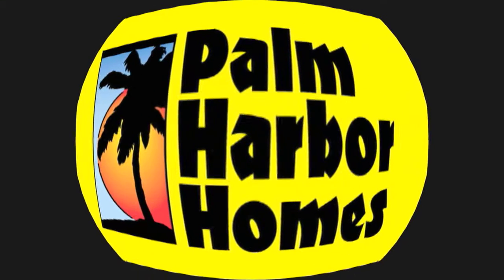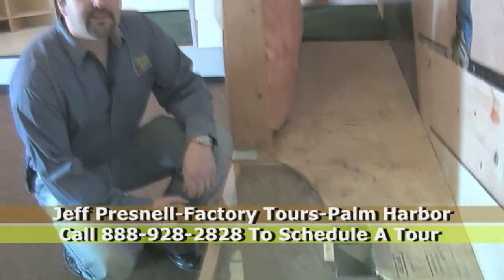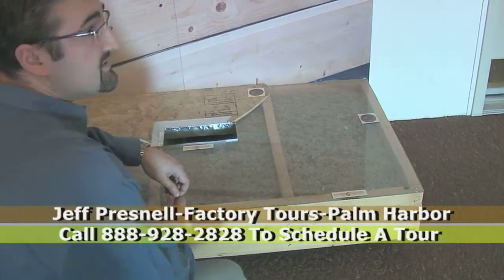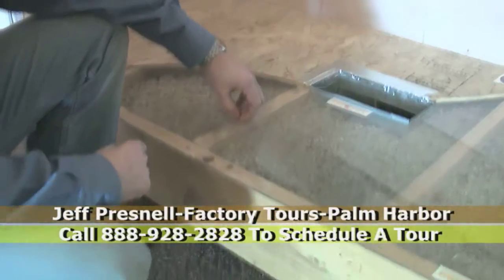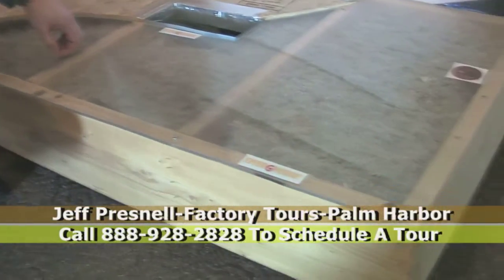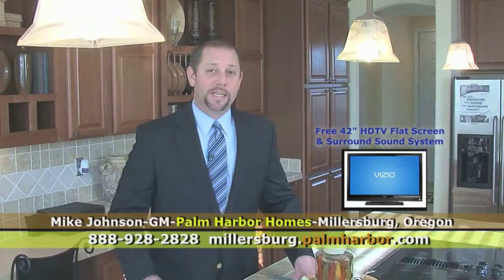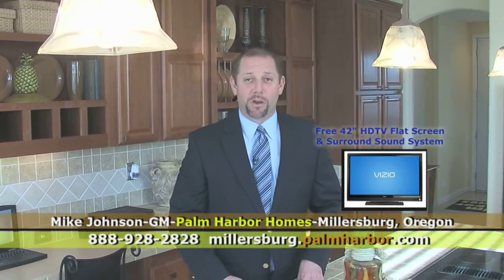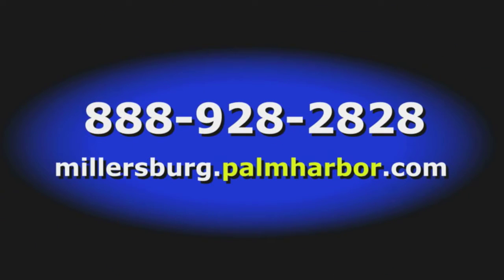Manufactured Home Albany Bend Oregon "How Its Made" Plus Free HDTV!!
Manufactured Homes in Albany Bend Oregon. Free 42" flat screen TV Thru February, 2010. Giant clearance in Albany Bend Oregon.